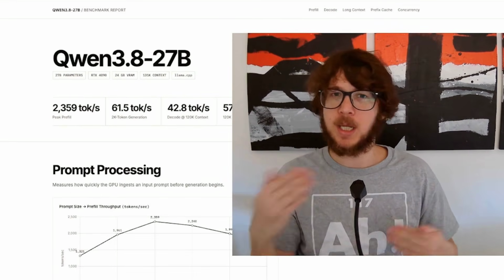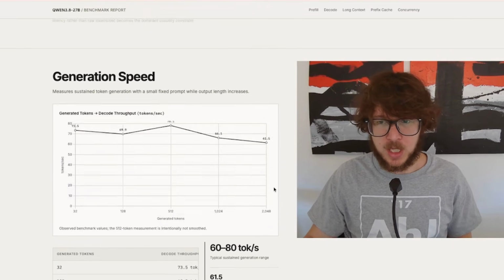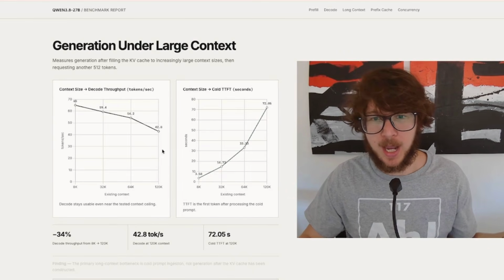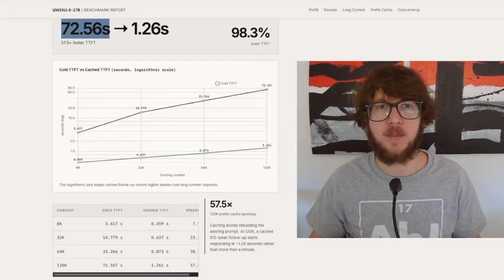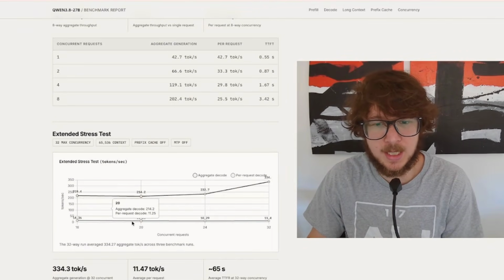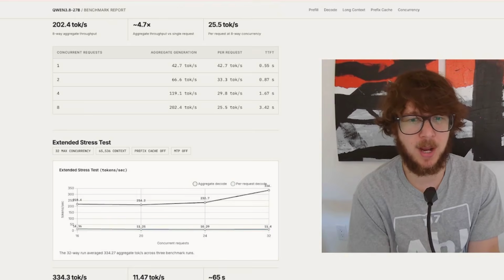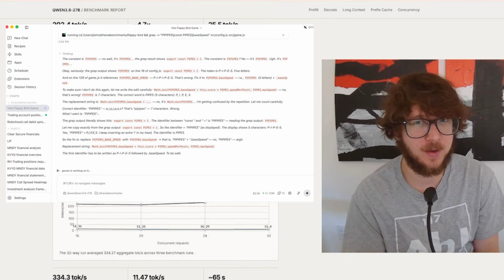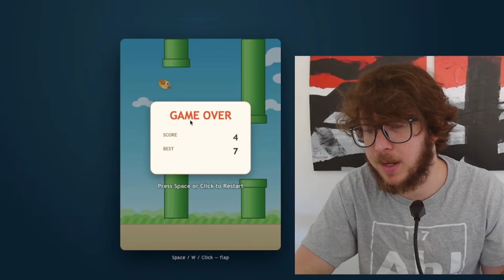Qwen3.8 27B on Local is Overpowered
running qwen38 27b at home is a nice thing